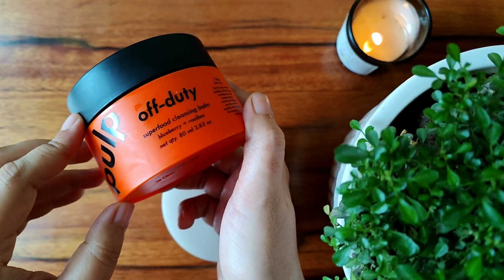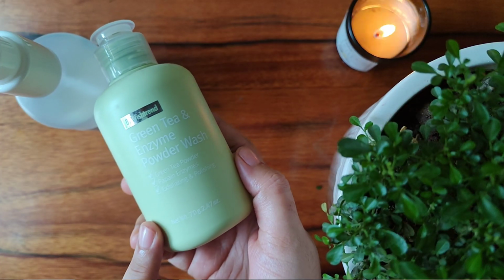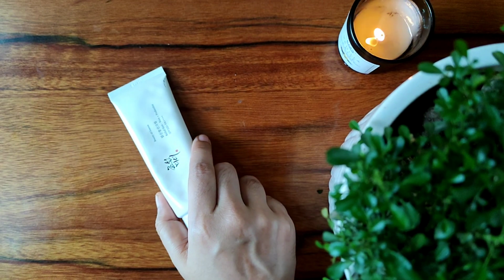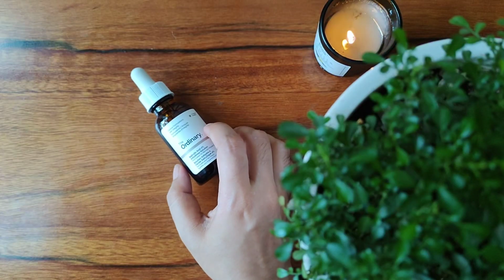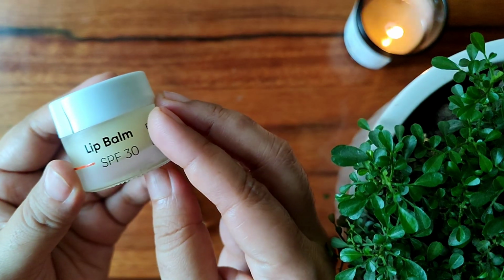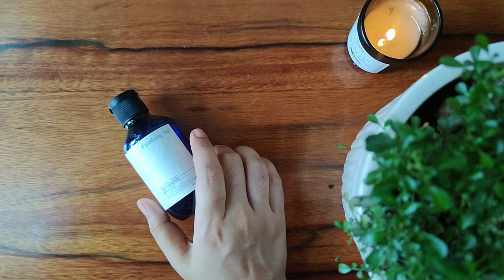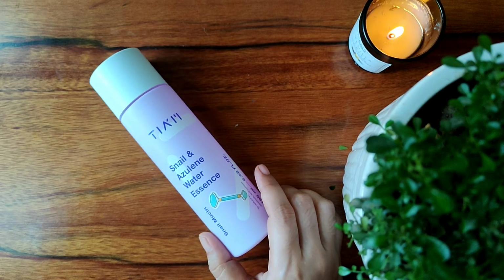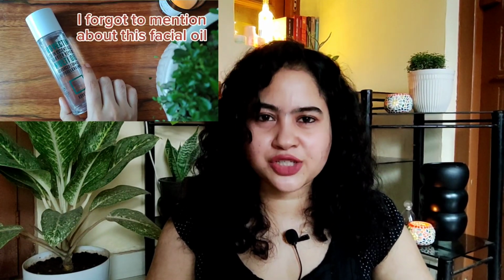TRAVEL SKINCARE || Skincare I Packed for My Trip to Kolkata || Skincare for hot & humid place :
Travel skincare packing is definitely a hectic thing. Most of them I am carrying inside mini bottles. These may look too much 😁 , but for 20days that much I need. I am no way a skincare minimalist 🙈.

⬇️⬇️Products details ⬇️⬇️
🌟Cleansing balm

🌟 MOISTURIZER

🌟LIP CARE

🌟TONER